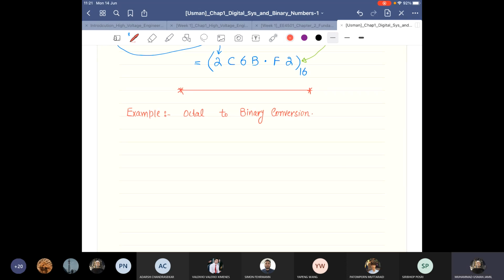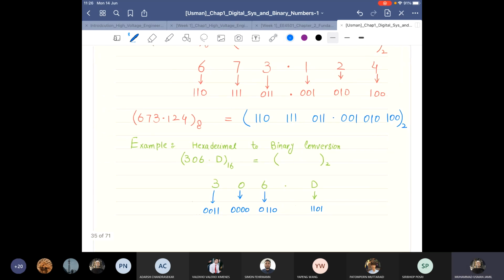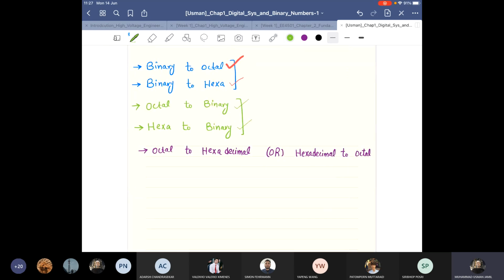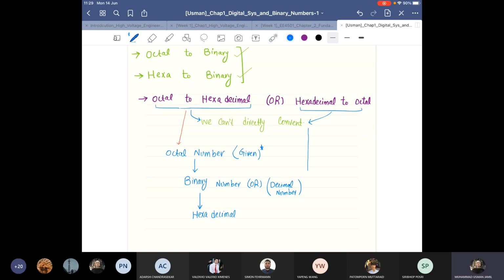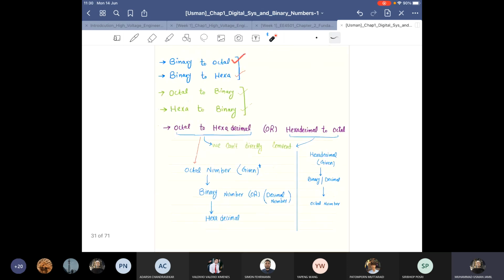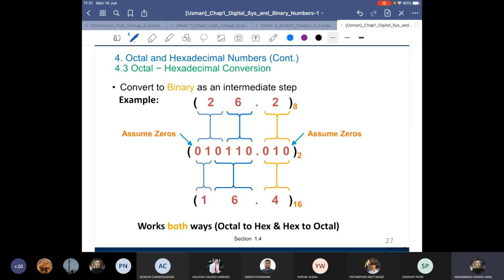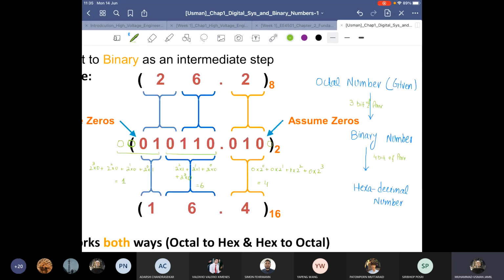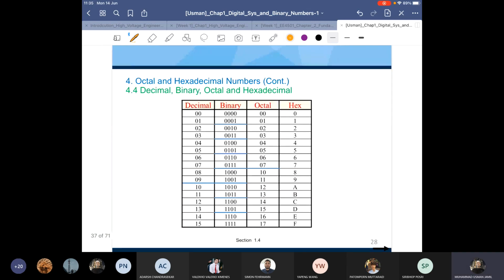DLD class3 part3